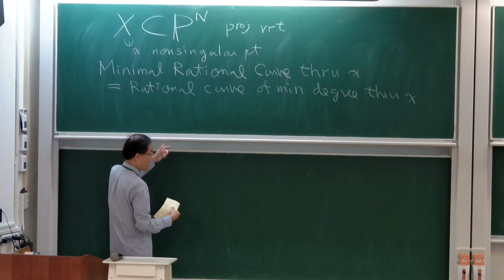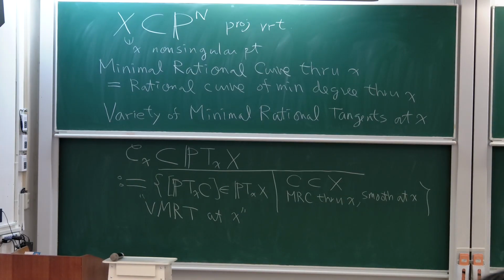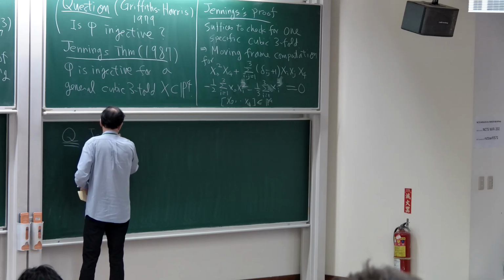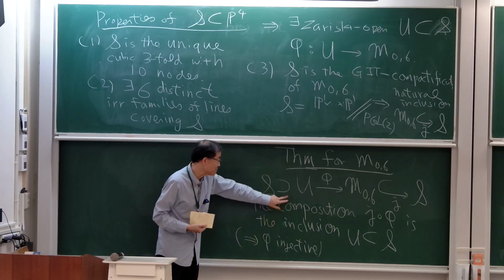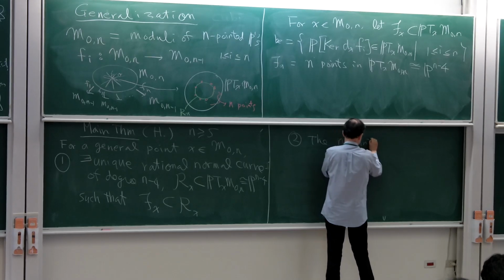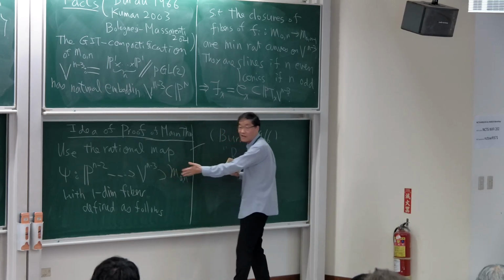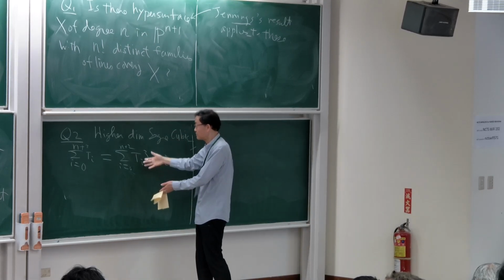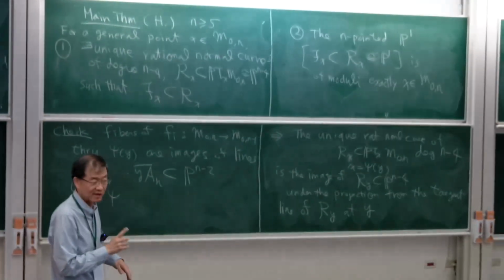20241202-1 Jun-Muk Hwang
Speaker: Jun-Muk Hwang (IBS Center for Complex Geometry)
Title: Varieties of Minimal Rational Tangents on Cubic Threefolds